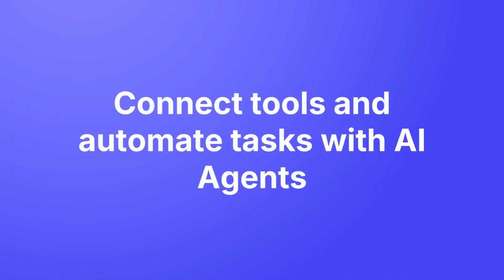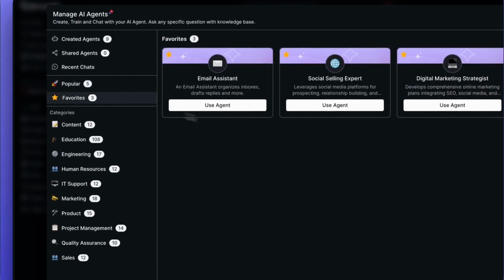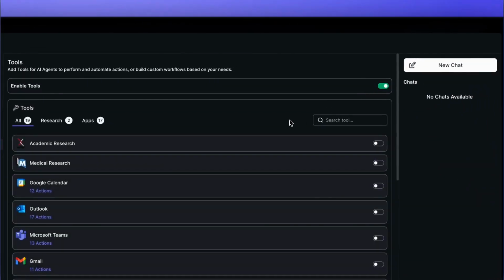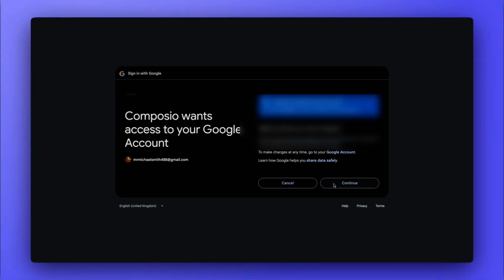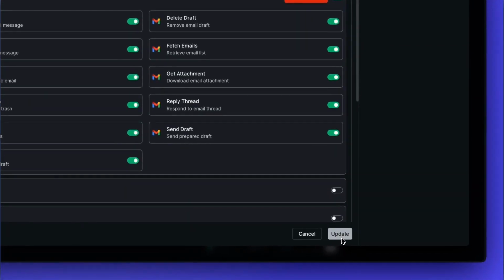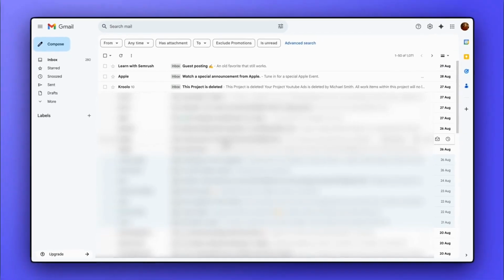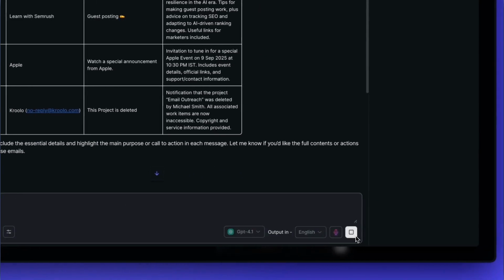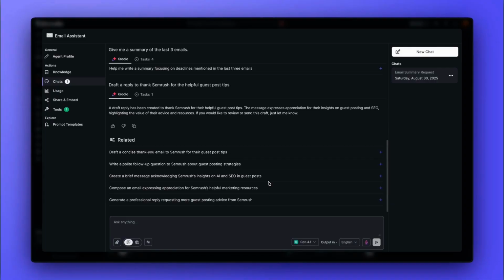Connect Tools and Automate Tasks with AI Agents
Supercharge your workflow with Kroolo’s AI Agents! 🚀
In this tutorial, you’ll learn how to explore popular agents, connect tools, and automate repetitive tasks like drafting emails, scheduling follow-ups, and more.

What you’ll discover:
📌 How to explore and create AI agents in Kroolo
📌 How to connect Gmail to your Email Assistant agent
📌 How to enable actions like sending, deleting, and summarizing emails
📌 How to use your AI agent to draft replies and manage emails automatically

With Kroolo AI Agents, you can work smarter and let automation handle the heavy lifting.